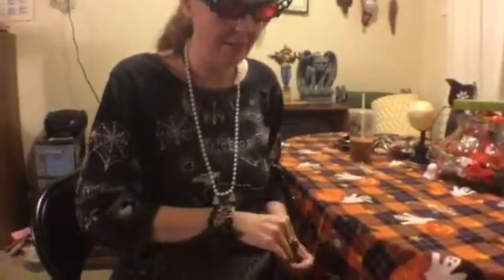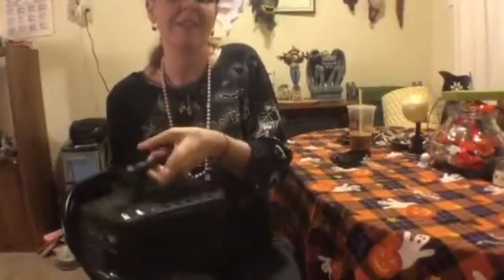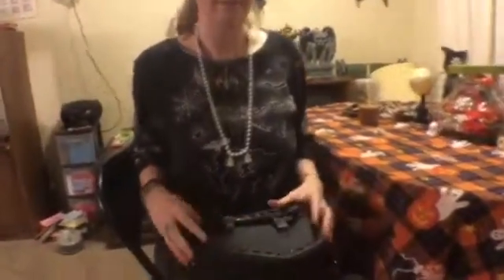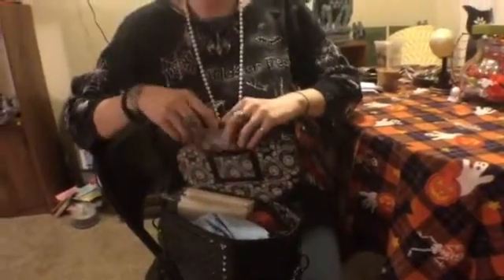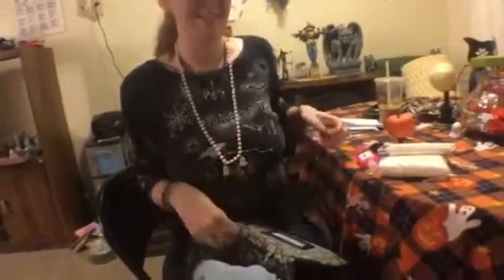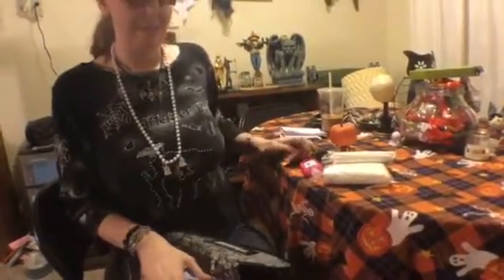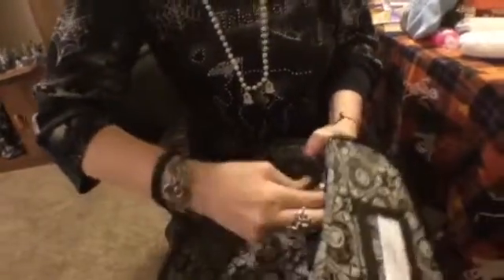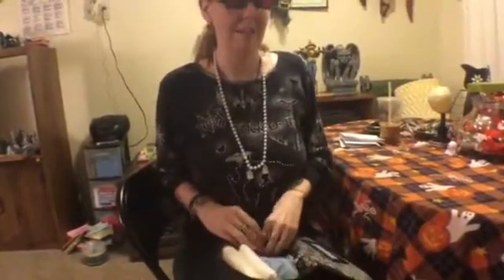666 kreepsville what's in my coffin purse review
The what's in my coffin/purse genre, with 666 kreepsville.
In which the 666 kreepsville coffin purse is reviewed. Of course for it to be a thorough review we must also show you what's inside it. This is perfect for Halloween or if you're like us for any time of the year. Below we include the kreepsville site so check them out if you like.